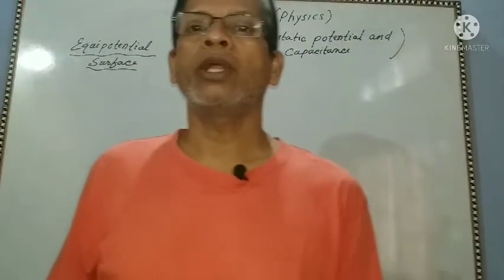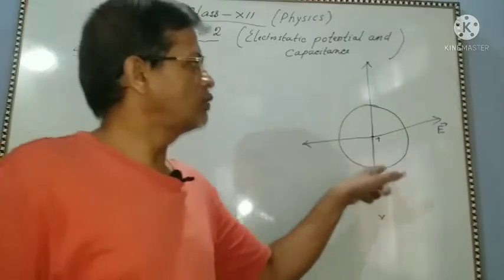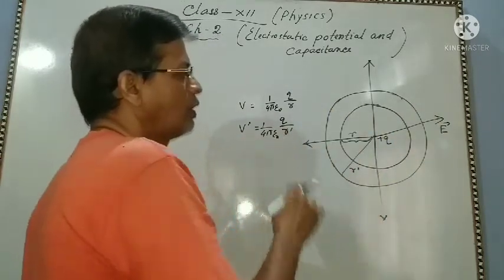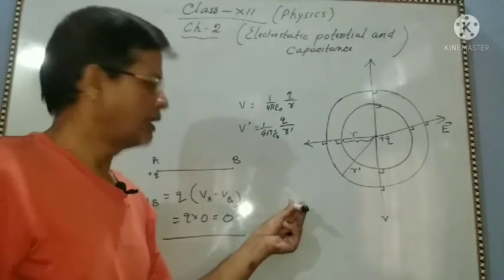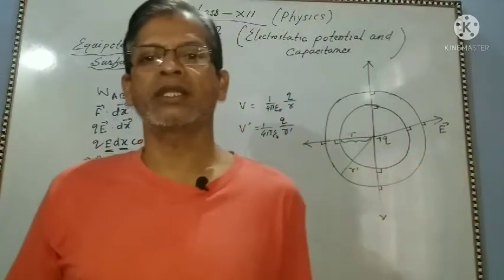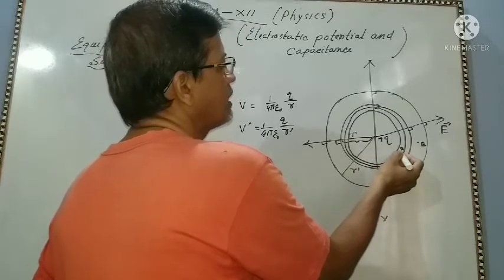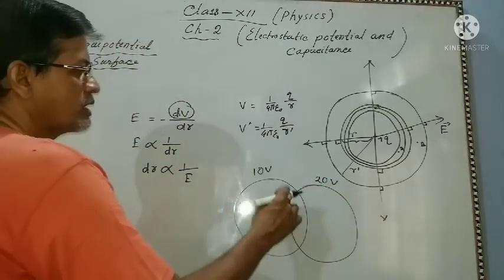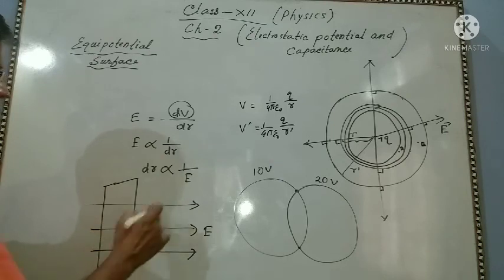Equipotential surface.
Class--XII. Physics. Ch--2.Electrostatic potential and capacitance.